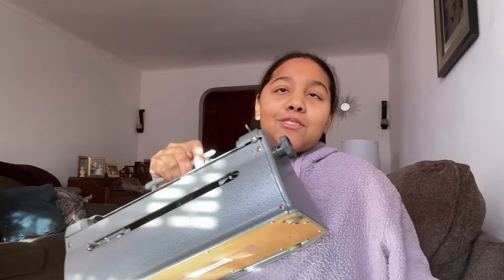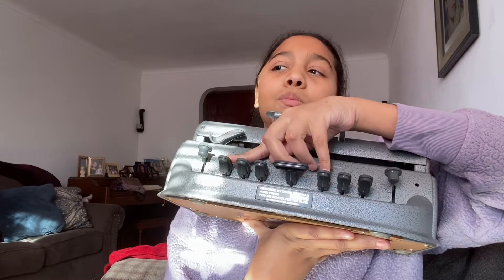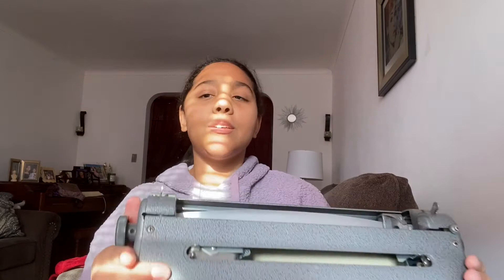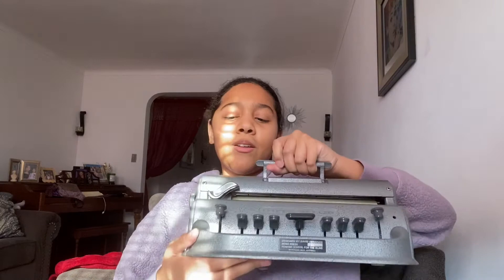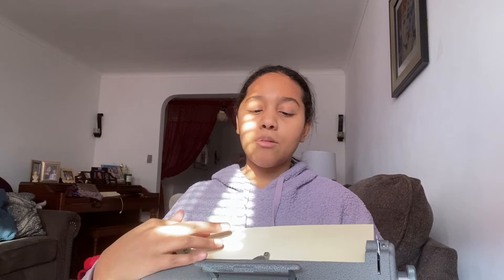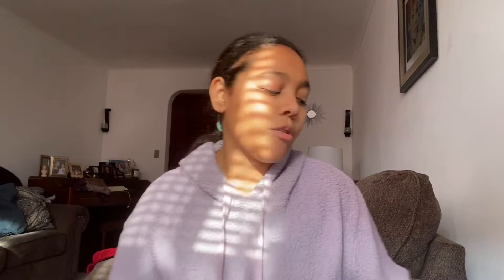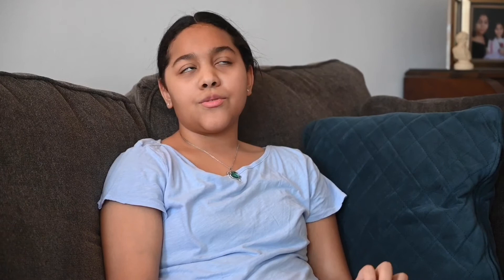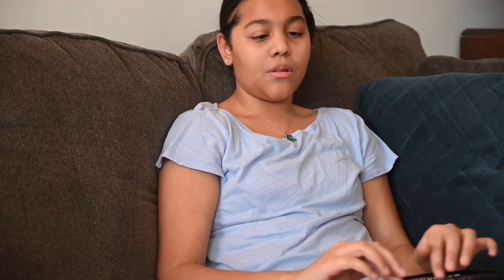How braille works. | Vlogmas day 13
If you want to learn more about braille, here is a website that will explain it a bit more.